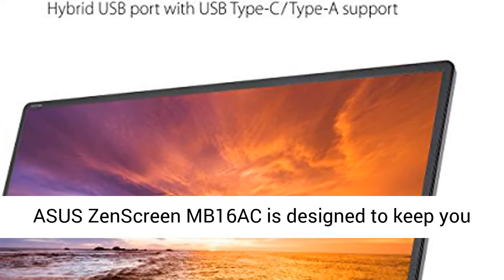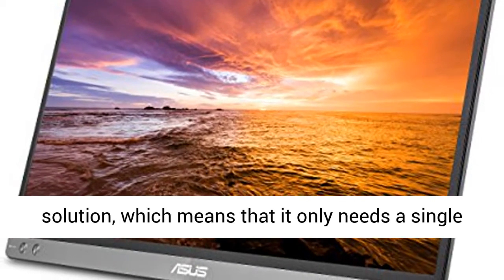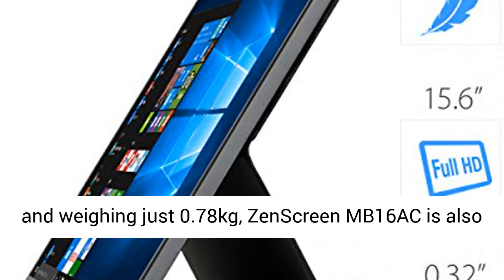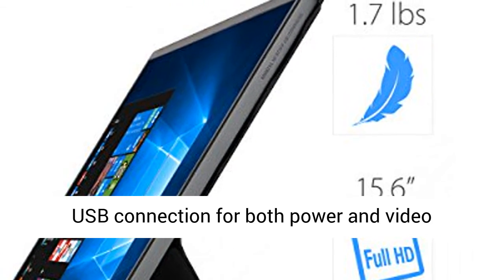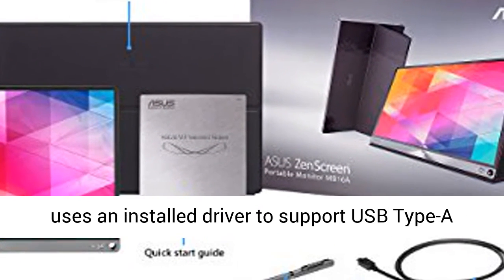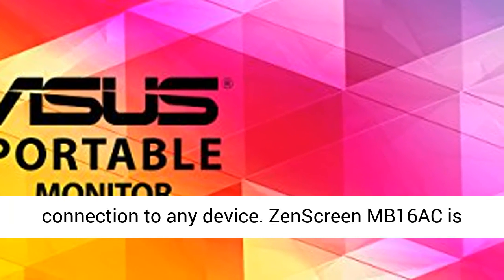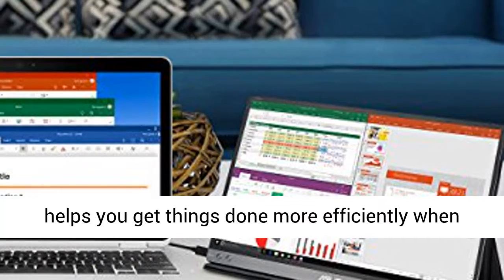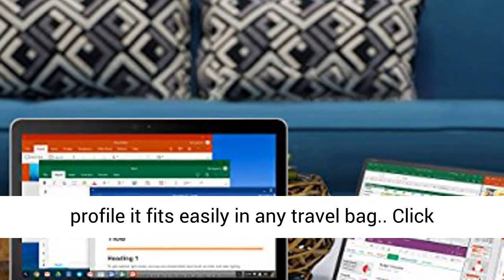ASUS ZenScreen 15.6" 1080P Portable Monitor (MB16AC) - Full HD, IPS, Eye Care, Foldable Smart Case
☑️ Review

Broaden your vision. Free your reality : ASUS ZenScreen MB16AC is intended to keep you profitable, any place you are. It's the world's first convenient screen with a crossover signal arrangement, which implies that it just necessities a solitary USB connector link to be completely viable with practically any PC. With a super-thin 8mm profile, and weighing simply 0.78kg, ZenScreen MB16AC is likewise the world's lightest 15.6-inch friend show screen.

Half and half sign arrangement : ZenScreen MB16AC just requires a solitary USB association for both force and video transmission from your host gadget. It includes an inventive crossover signal arrangement with local help for USB Type-C (USB-C) associations, and utilizations an introduced driver to help USB Type-A connectors for full similarity. The reversible, any-way-up USB-C plan empowers fast, bother free association with any gadget.

Thin and sharp ultraportable plan : ZenScreen MB16AC is ideal for use as an optional screen for double screen introductions, and its adaptability assists you with completing things all the more productively when you're in a hurry. It scarcely weighs in at a lightweight 0.78kg, and with its super thin 8mm profile it fits effectively in any satchel.

Programmed screen direction : With DisplayWidget programming, ZenScreen MB16AC can naturally detect its direction and switch the screen among scene and representation modes. Scene mode is ideal for introductions and Excel sheets, while Portrait mode gives you an ideal perspective on things like reports, books or versatile sites.

Wide survey points : ZenScreen MB16AC highlights a Full HD board that conveys dazzling 1920 x 1080 goal visuals with exceptional shading proliferation. It utilizes IPS innovation to give you greater adaptability while expanding your screen, so you actually get magnificent tone and differentiation - even from outrageous survey positions.

ASUS without flicker innovation : It's an ideal opportunity to bid farewell to those drained, stressed eyes. ZenScreen MB16AC highlights ASUS without flicker innovation to lessen gleam for an open to review insight. This innovation limits occasions of eye fatigue and other harming diseases, particularly when you spend long, endless hours before a showcase watching most loved recordings.